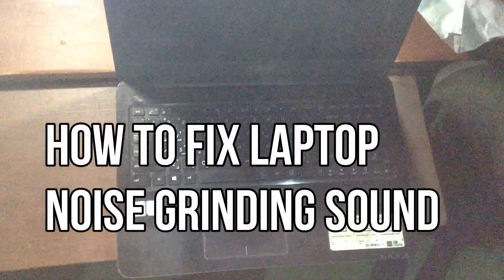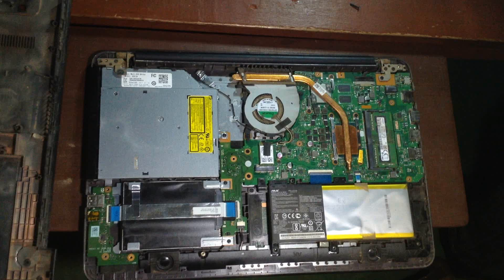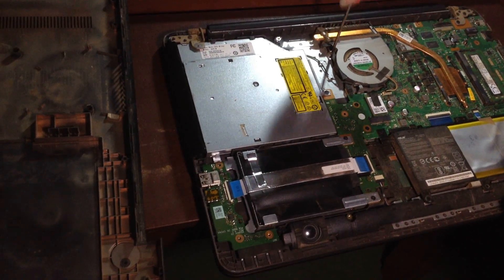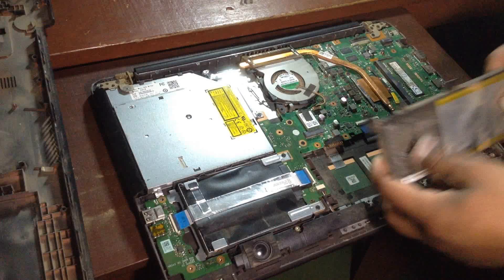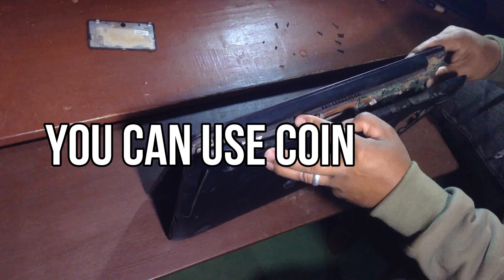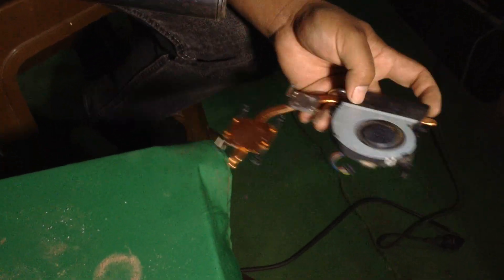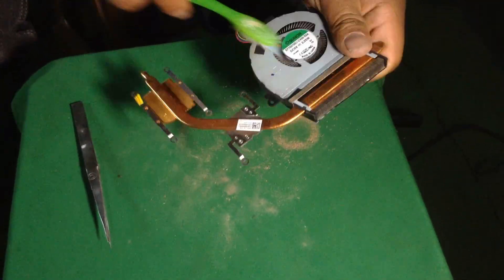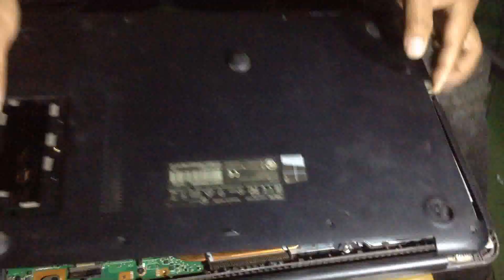How to Reduce Laptop Fan Noise | Fix Laptop Grinding Noise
In this video  , You will learn to to reduce laptop fan noise . If you are laptop fan is giving your grinding noise then this vidoe might be very helpful.

In this video, we'll show you how to fix laptop fan noise and reduce grinding laptop noise. Laptop fans are essential for keeping your laptop running smoothly, but if they're not running at optimal levels, the noise can be pretty bad. In this video, we'll show you how to fix laptop fan noise and reduce grinding laptop noise.

Is your laptop fan making a lot of noise? Do the keys on your keyboard start to feel stiff after a long session of work? If so, you may have a noisy laptop fan. In this video, we're going to show you how to fix laptop fan noise and reduce laptop grinding noise.

how to reduce laptop fan noise and fix laptop grinding noise. These tips will help you get the most out of your laptop and reduce noise levels in general.

 laptop noise can be really annoying, and it's easy to turn a minor issue into a major one. In this video, we'll show you how to fix laptop grinding noise and reduce fan noise levels so you can get more out of your laptop!

Queries solved :
▶ how to fix laptop fan noise
▶ how to fix dell laptop fan noise
▶ how to fix hp laptop fan noise
▶ how to stop hp laptop fan noise
▶ how to reduce laptop fan noise when recording
▶how to solve loud laptop fan noise caused from overheating
▶why is my laptop fan making a grinding noise
▶why hp laptop fan make noise
▶how to reduce fan noise in laptop windows 11
▶ how to fix asus laptop fan noise
▶ how to repair laptop fan noise
▶ how to fix a computer fan that loud or making noise